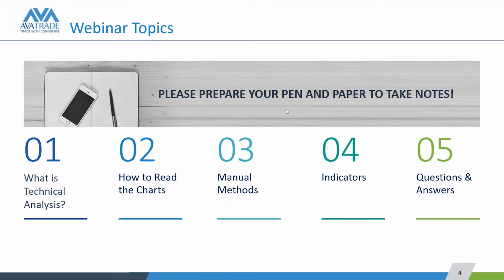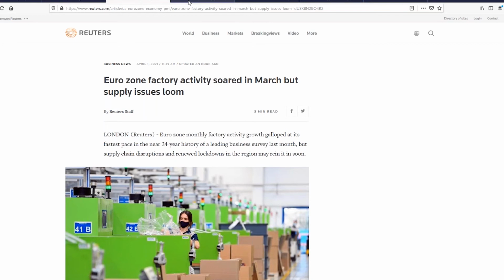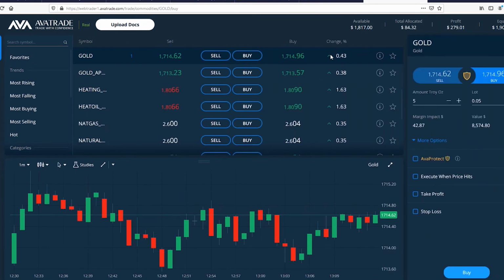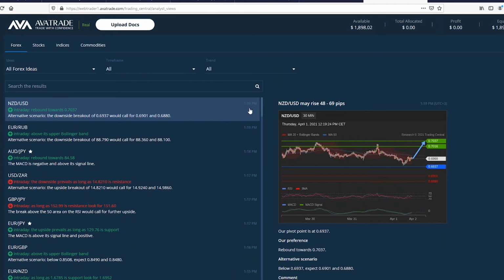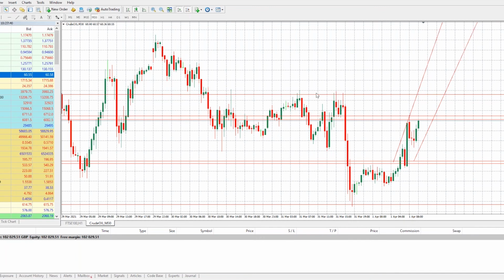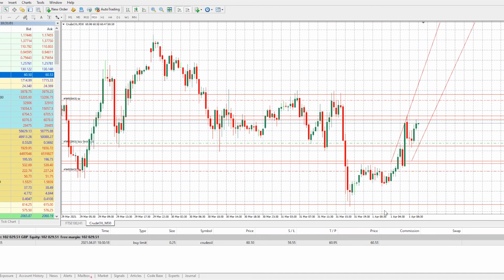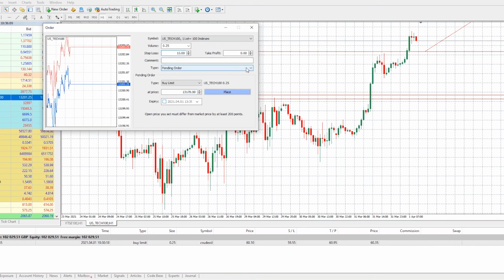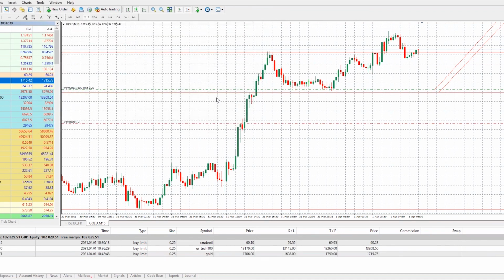01.04.2021 | AvaTrade's Technical Analysis of Live Market Action